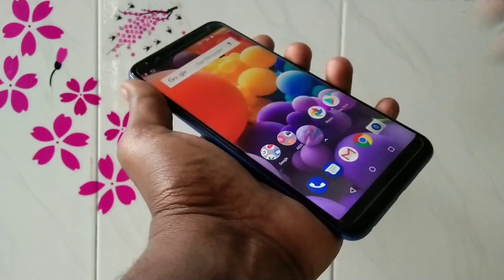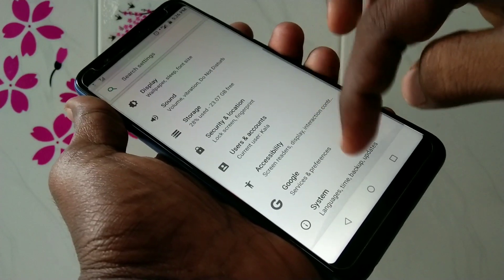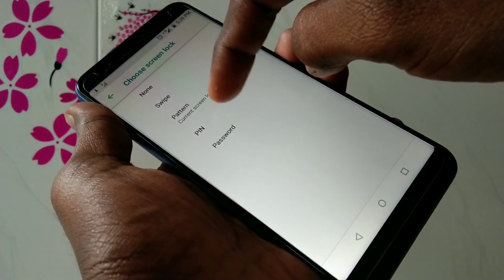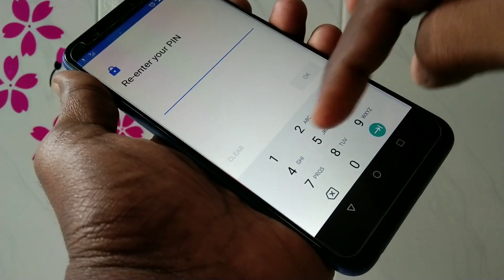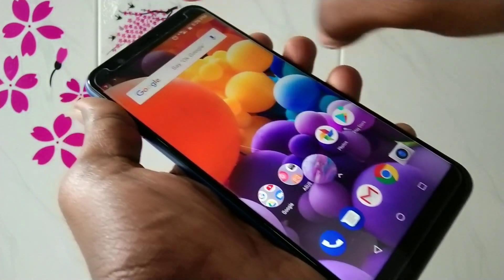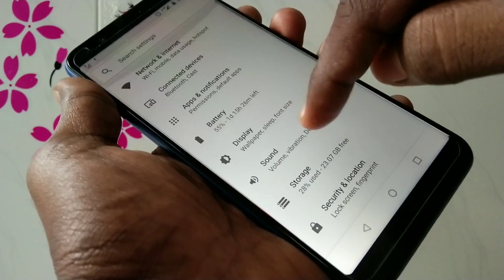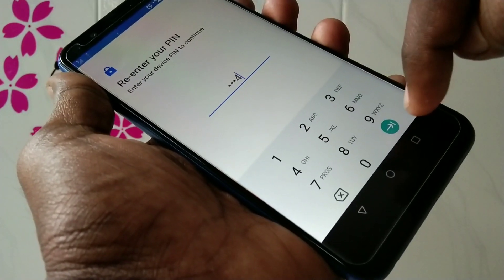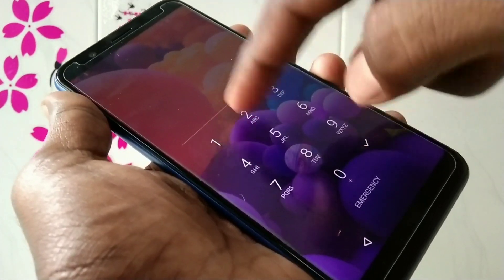How to set 4 digit PIN for screen lock in Asus Zenfone Max Pro M1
Asus Zenfone Max Pro M1 four digit PIN settings: Go to settings and select security and location. Here select screen lock and you can see PIN option after giving your pattern (current screen lock). Now enter your desired PIN. Again enter the same PIN to Verify. That's all. You have set screen lock PIN. You can it instead of pattern unlock. That's all... Enjoy...